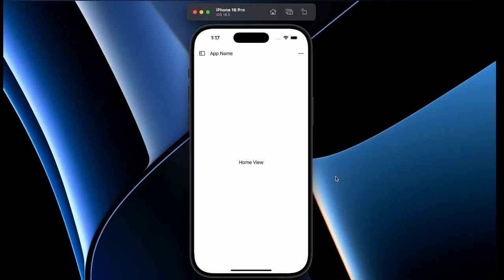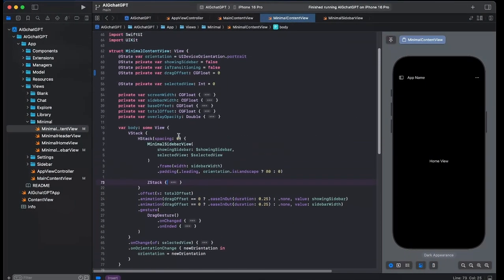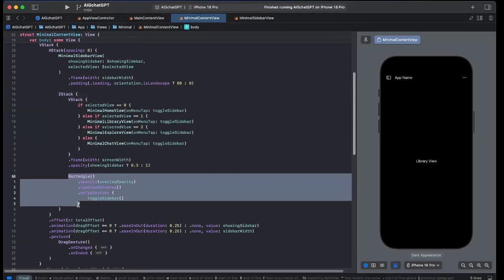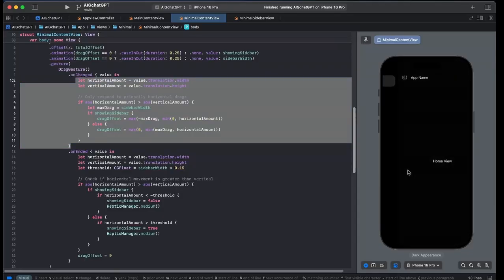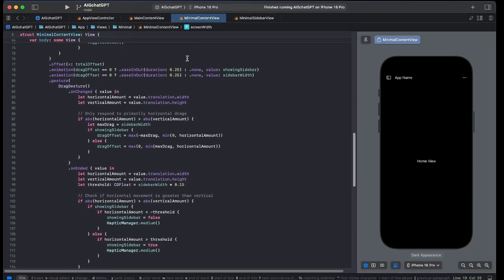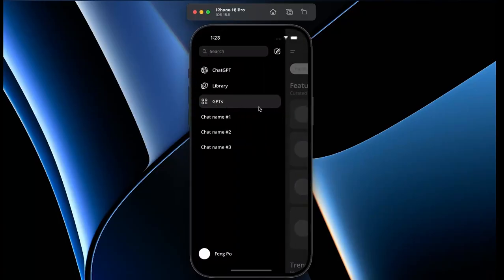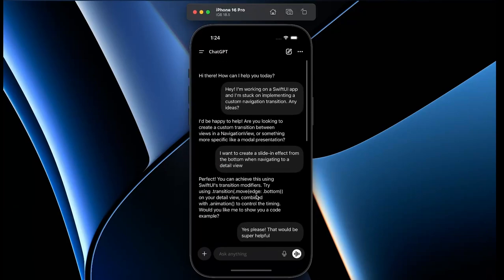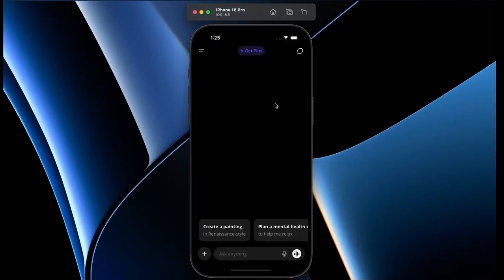I like ChatGPT's UI. So I reverse engineered it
Super excited to bring this project to you guys. Here we have a fully working sidebar, that's minimal and responsive!